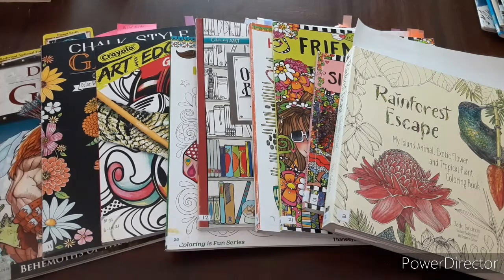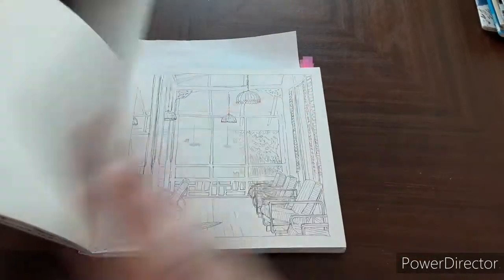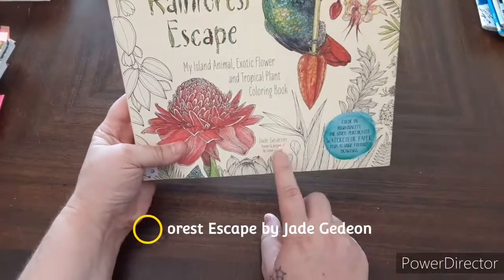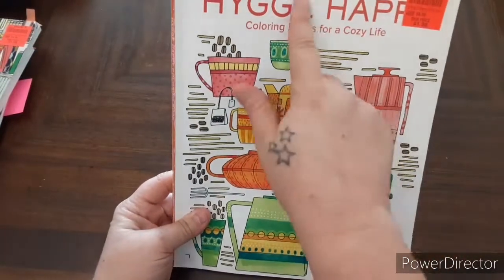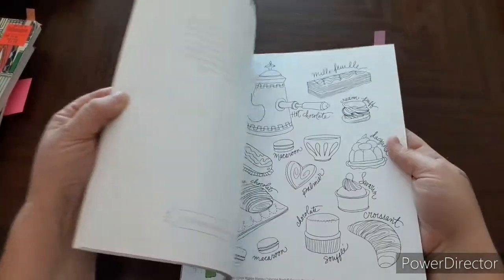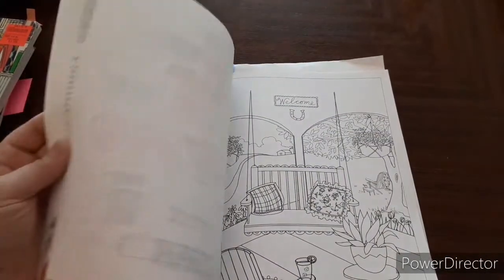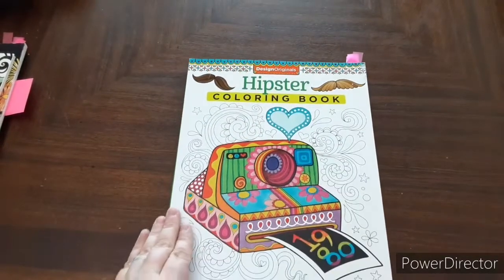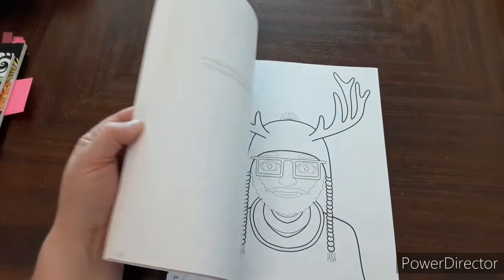Ollie's Coloring Book Haul. April, May, & June 2021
Amanda's Joy of Coloring

Do what brings you Joy!